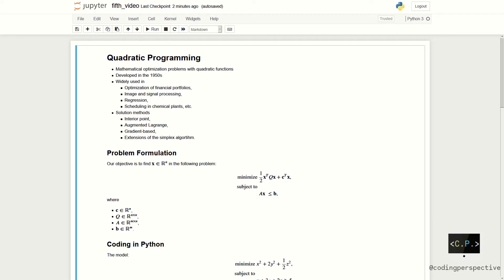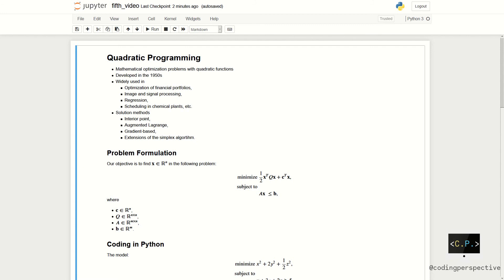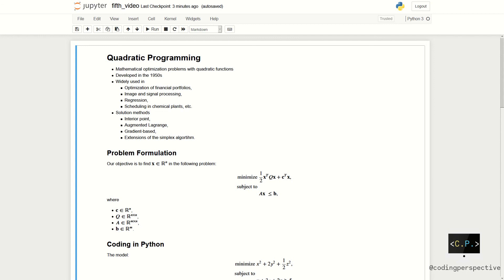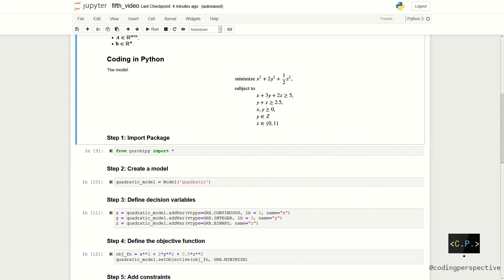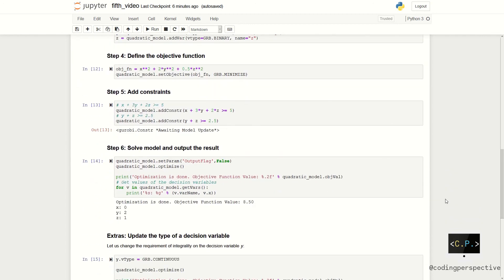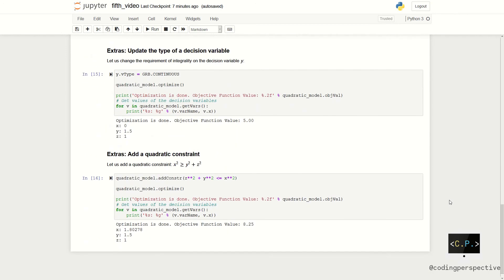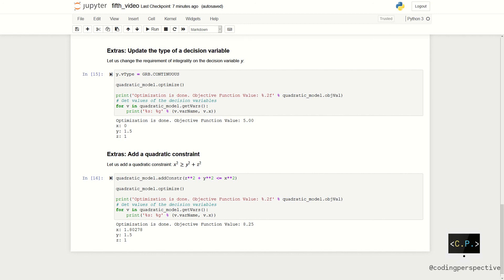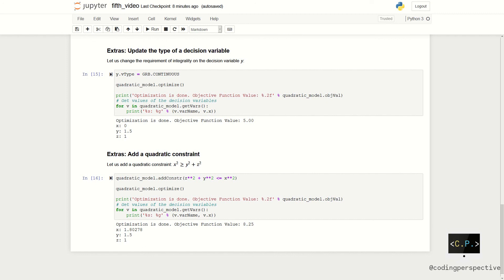Quadratic Programming - Optimization in Python with Gurobi (Part 5)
In this video, we introduce Quadratic Programming (QP) and show how to implement it in Python by using gurobipy.

This video series introduces several Mathematical Optimization Problems and shows how to solve them in Python via gurobipy package (Python interface to Gurobi).

❔Answers to
↪︎  What is quadratic programming?
↪︎  How can I solve a quadratic program?
↪︎  How can I update my current model in Gurobi?
↪︎  How can I add an additional constraint to my current model in Gurobi?

⌚ Content:
↪︎  0:00 - Intro
↪︎  0:30 - What is mixed integer linear programming
↪︎  5:55 - A small example of mixed integer programming model
↪︎  6:36 - Solving the model